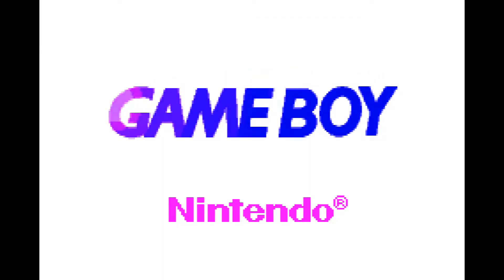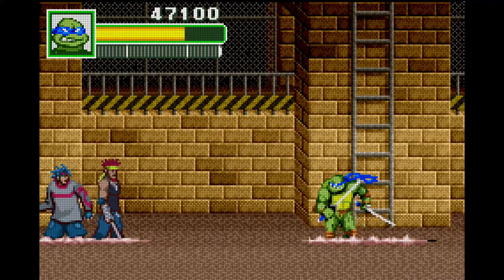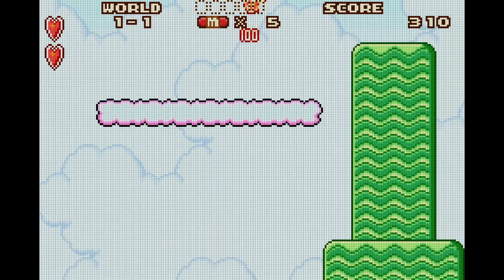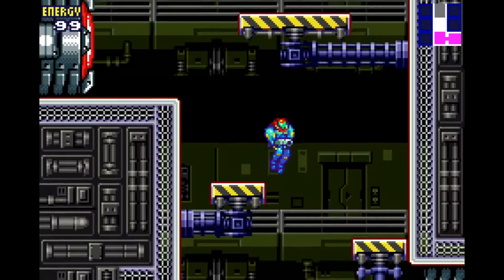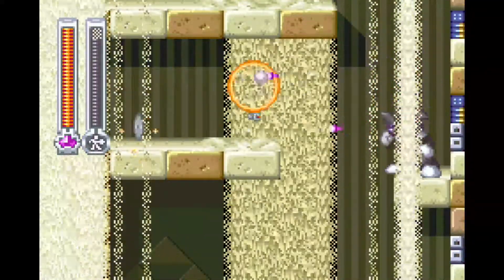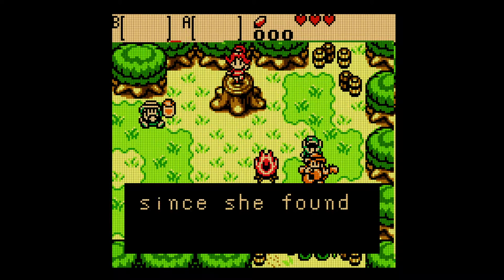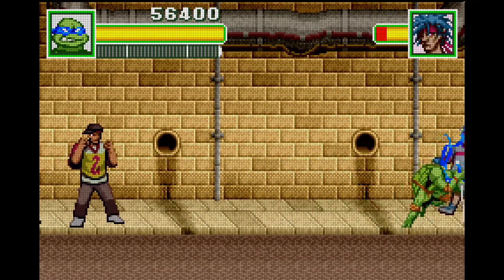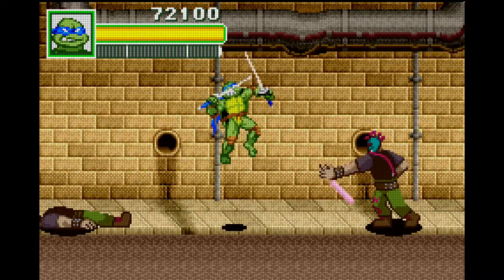Gameboy Advance on MiSTer FPGA - Testing and Features - A Quick Look!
Let's have a quick look at the new Gameboy Advance core on MiSTer while we test and discuss features.